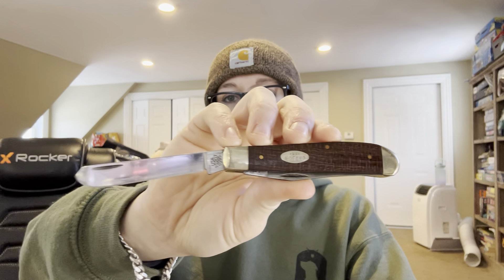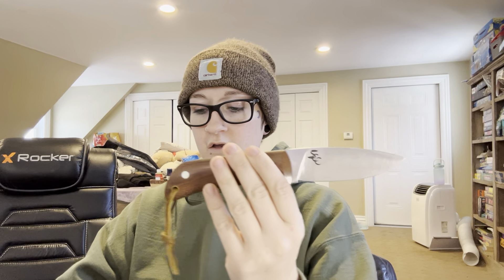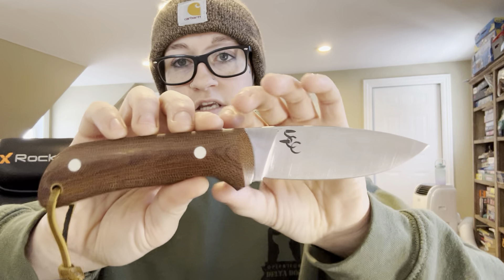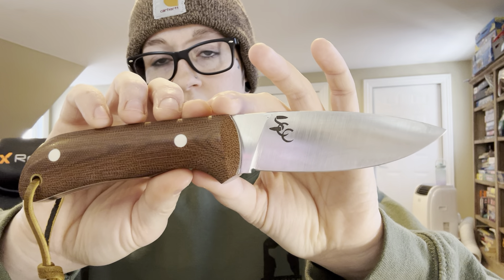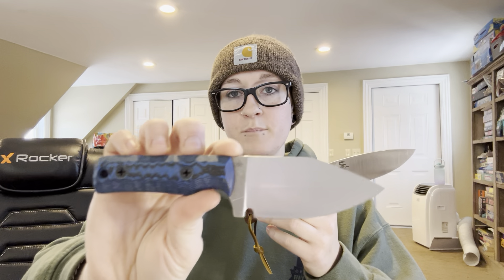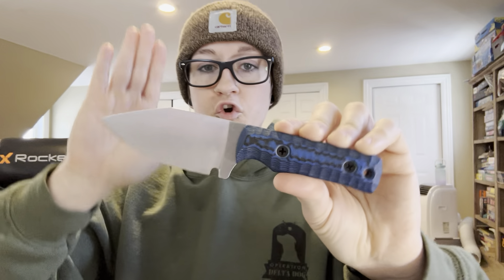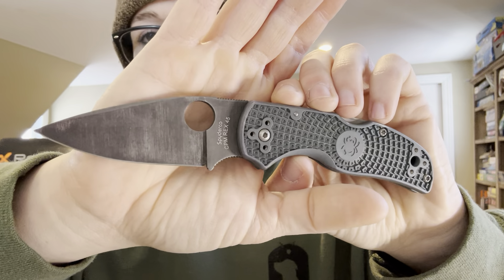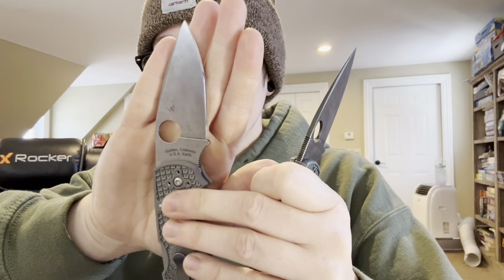The BEST STEELS for EDC Knives!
These are my personal opinions based off of MY experiences. Thanks for listening!